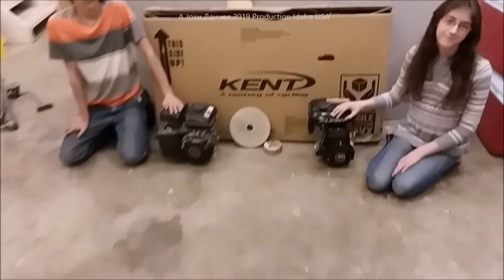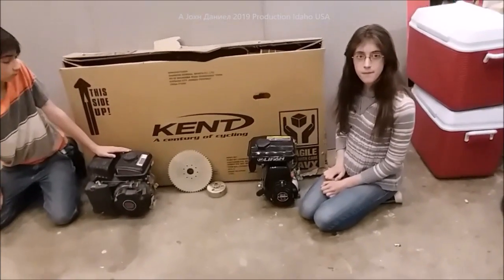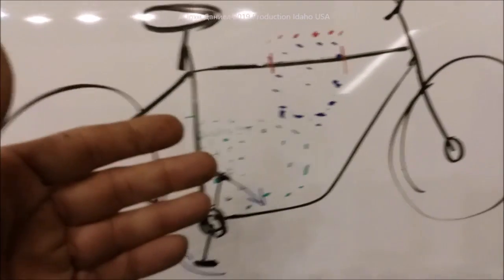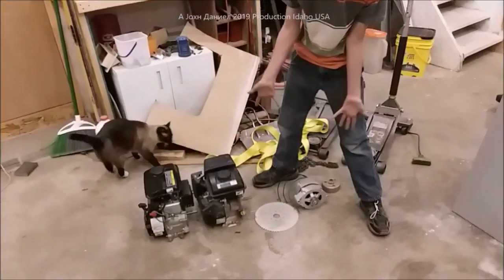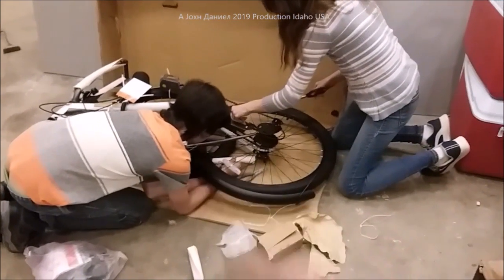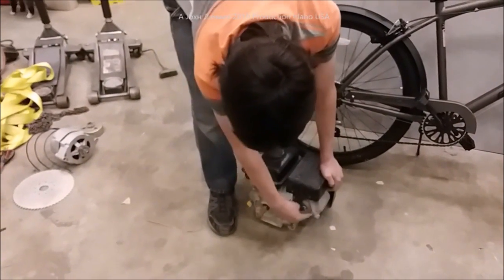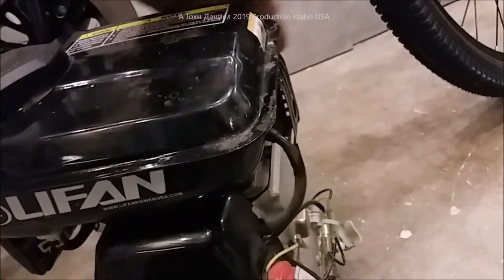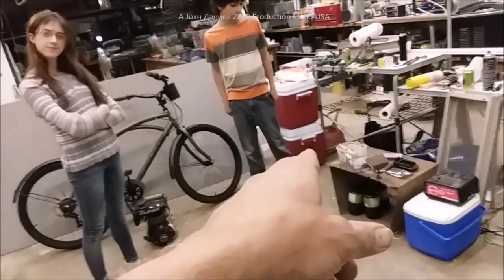Easy engine choice for DIY gas bicycle conversion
Complete list, new engine ,KENT BIKE ,5/8 Low RPM C-Clutch ,48T Rear Sprocket ,Sprocket mount kit ,chain kit
I just may make a welded up frame insert for these engines and sell it here on the videos! You just cut frame, insert and bolt in.

The engine a Honda 100cc clone, comes "listed" as a 2.5 and 3 HP due to California CAFE but it is a 3 hp. I estimate Over 90 mpg from this kit above, If you run into a problem, post on the video.

**Shopping the below sites helps to fund at a small % the kids projects
**CHANNEL SUPPORT OFFERS - Channel Fuel - Survival Kits & Things used in other videos & SEE the Ali-EXPRESS DIRECT 80% off my insider deals, Open Parts Sourcing for my videos is & Discount sites direct its my share link to Ali Express